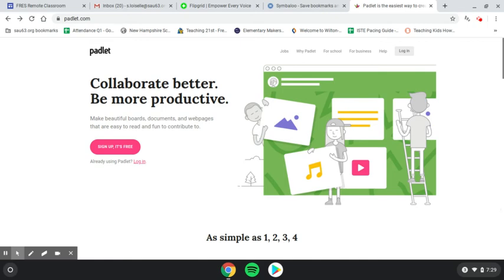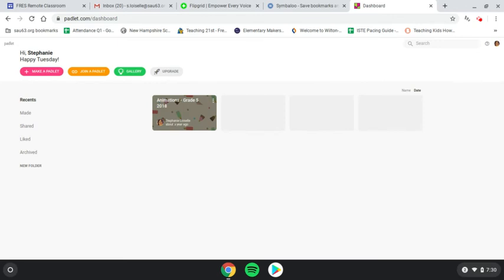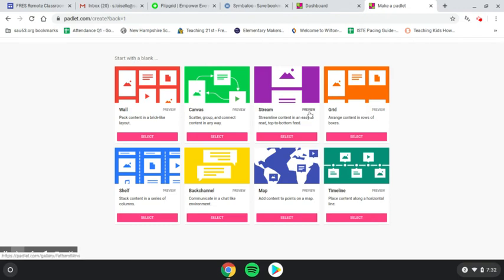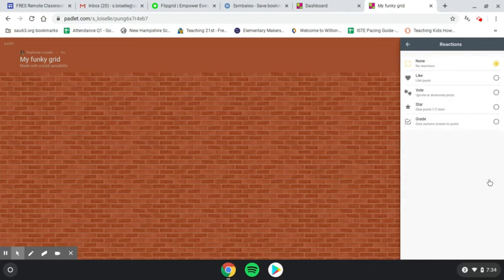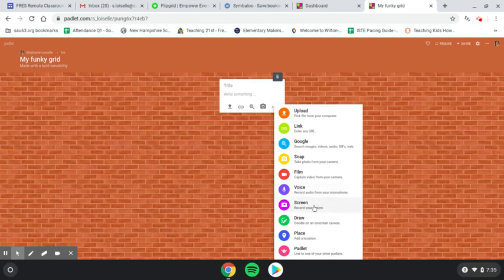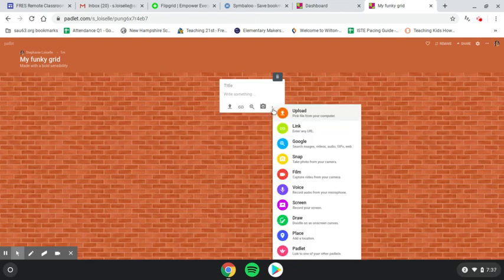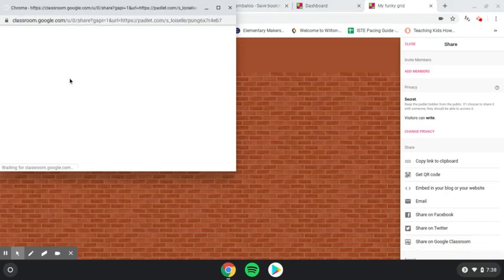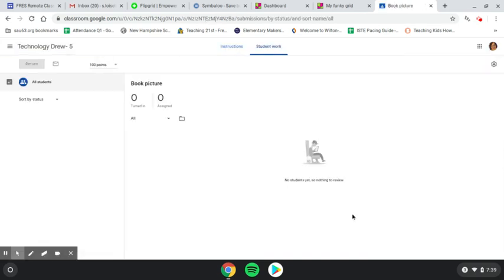Padlet - A tutorial for using padlet as part of your remote classroom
See how Padlet can be a great addition to your classroom!